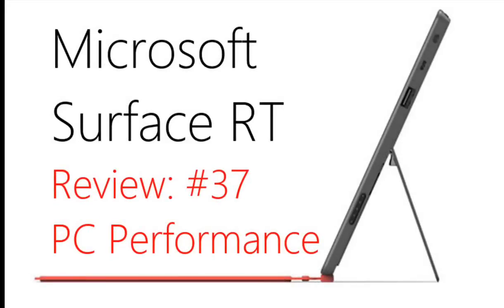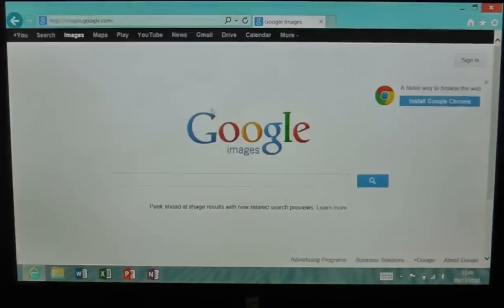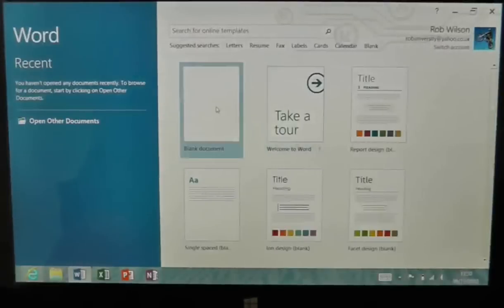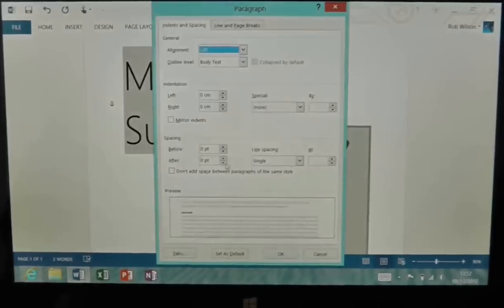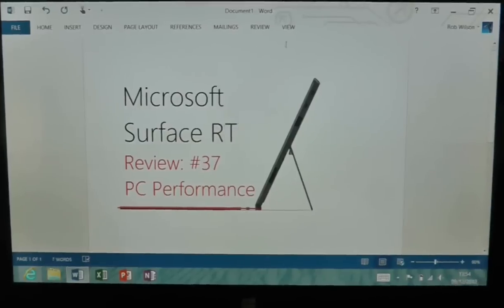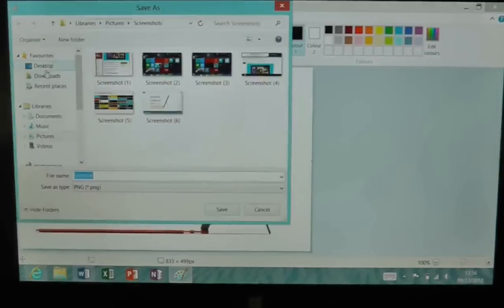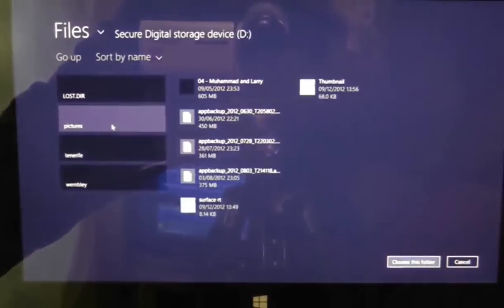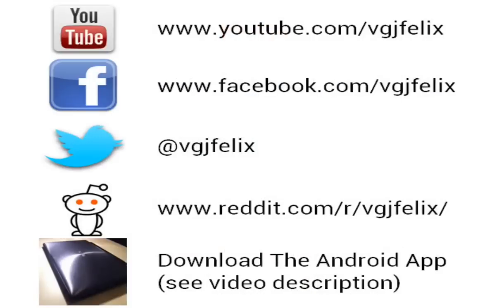Microsoft Surface RT Review # 37: Quick Look PC Performance - (Windows 8)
In this video I take a quick look at some of the attributes that define the Surface RT as a pc/tablet hybrid. I jump into desktop mode, use a mouse and use Microsoft Office to do some work. This is where the Surface RT promises to deliver more. Does it do that?